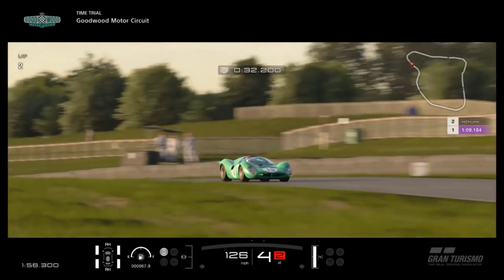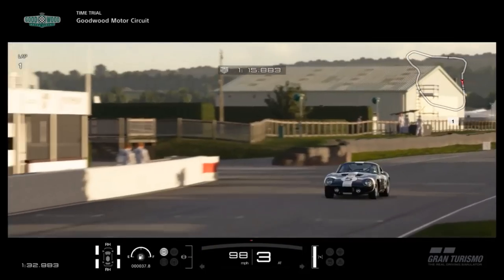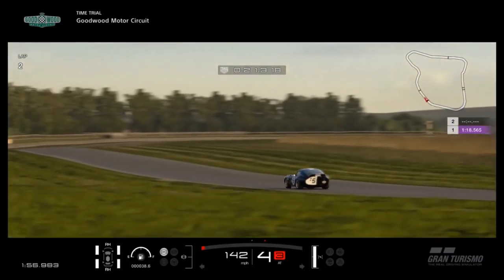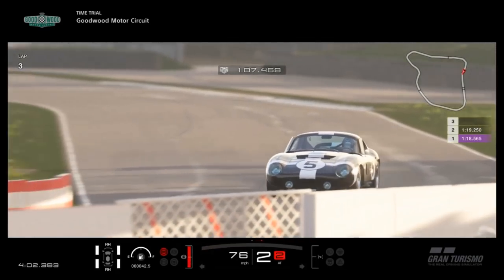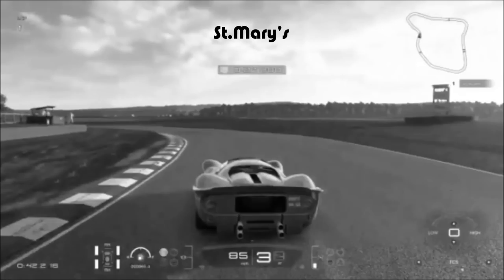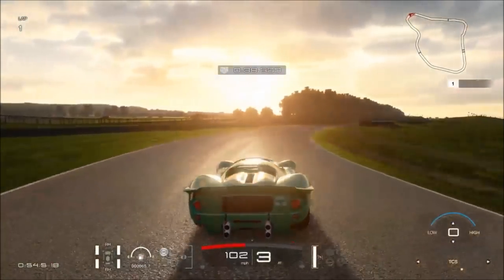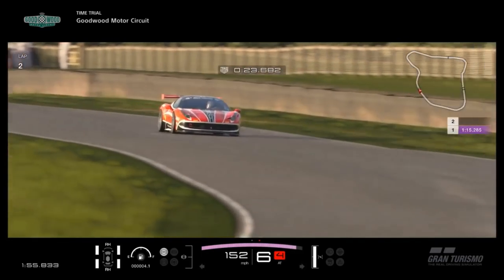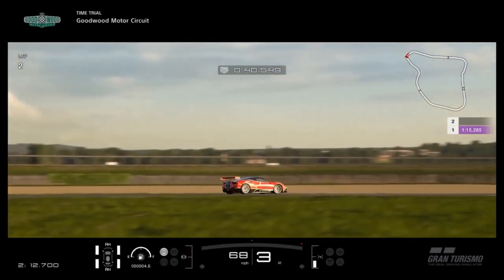GT SPORT LAP GUIDE - Goodwood Circuit!!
Welcome to episode four of Circuit Strategies, where we will be breaking down some of the greatest race tracks out there to help you improve your racing ability and level of skill...

In this episode - the freshly debuted Goodwood Circuit!...

Time Codes :

0:00 - Welcome to this episode
2:16 - Stuff you need to know
4:48 - Full lap breakdown
9:45 - Choosing and tuning your car
12:48 - Hazards/Dealing with bad drivers
16:33 - Endurance racing tips

PSN : CORRUPTED_DISC

- Ricky Pluskota - Nismonath5 - Ryan Maverick - Andrew Bossie - Maciel - Jacob Harper - Richel Seintje - John Hall - Steve Kirman - The Disciple - RaceHardRaceClean - Natsu - Leonard Lamb - Ness in Pajamas - Ruben G -